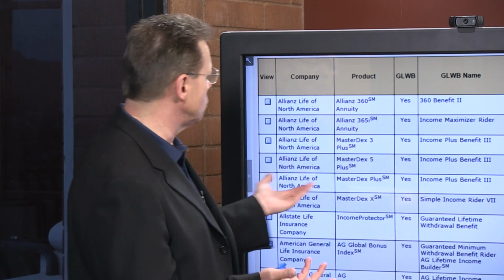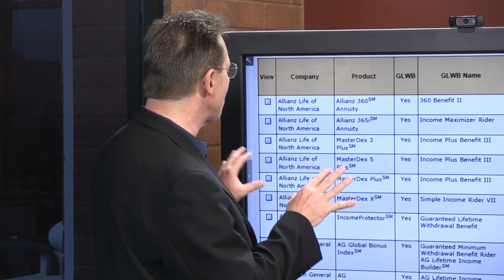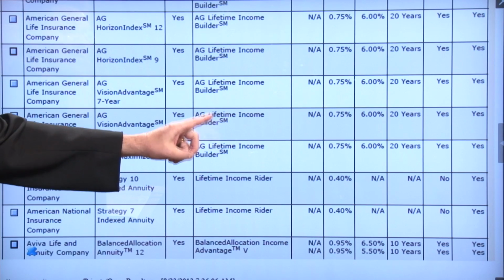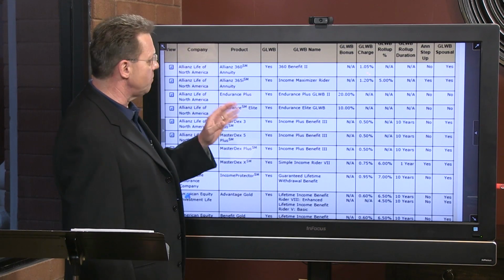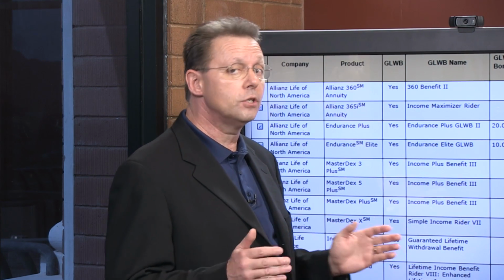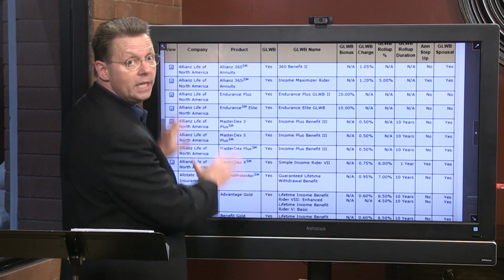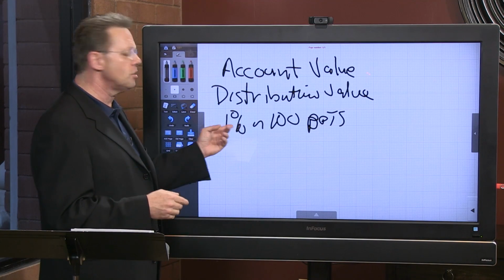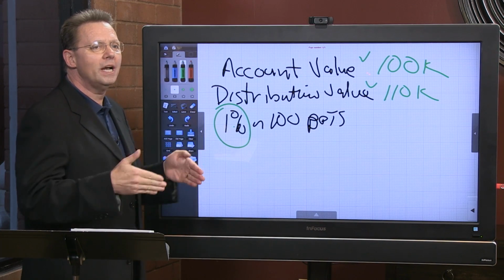Indexed Annuity GLWB Riders (Introduction to Annuity Income)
GLWB -- Guaranteed Lifetime Withdrawal Benefits is Guaranteed Lifetime Withdrawal Benefit (GLWB)—a rider, endorsement, or additional feature embedded in, or accompanying a Fixed or Indexed Annuity ,which guarantees annual withdrawals at a specified level (based on the annuitant's age), regardless of the contract's Account Value falls to zero.

GLWB Rider Charges -- The range of expense loads for these riders can be 40 basis points to 150 basis points and may be assessed at the "phantom" income account and not the actual account values.

EduTrainer Steve Savant, national insurance columnist and host of the daily Internet talk show, the Business Insurance Zone coaches you through the basic understanding and planning applications of annuities.